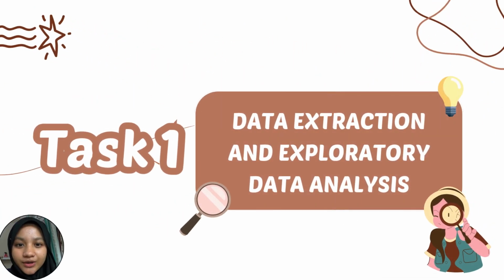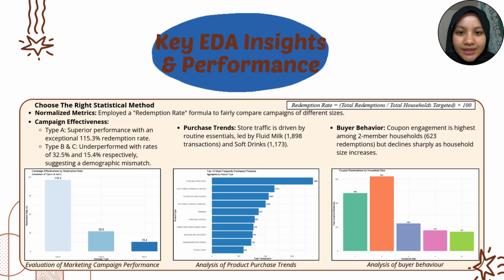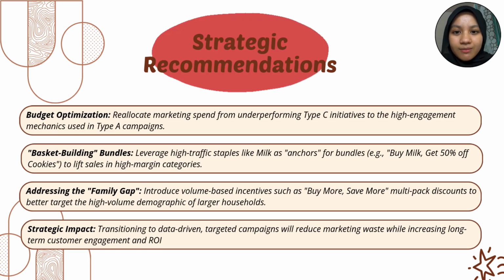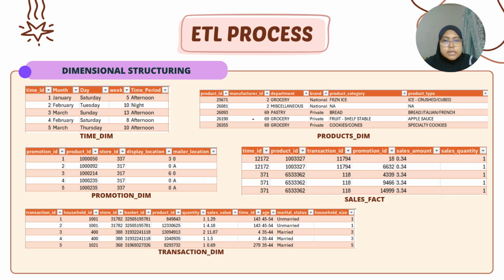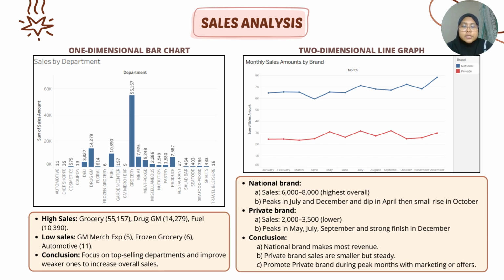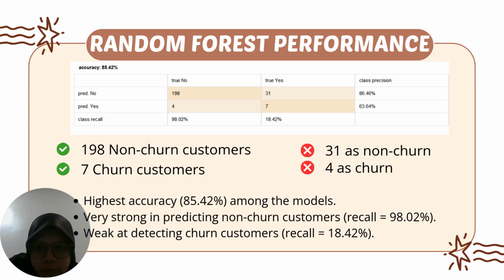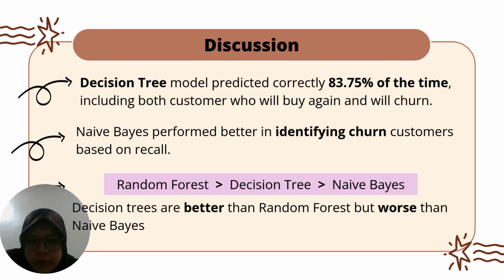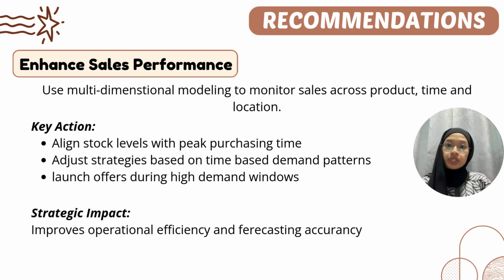BA PROJECT GROUP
212015 - NUR NABILAH FARHANA BINTI AMLA
215964 - MUNIRA NATASHA BINTI MUSA
216732-  NURULA SYAHIDAH
212221- NUR AMIELIA NATASHA HASNUL ARIFF